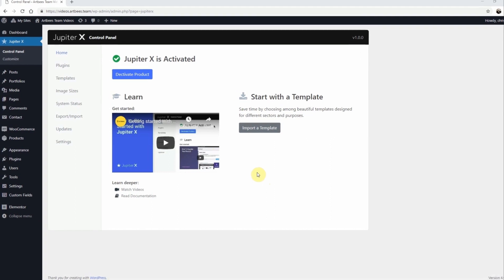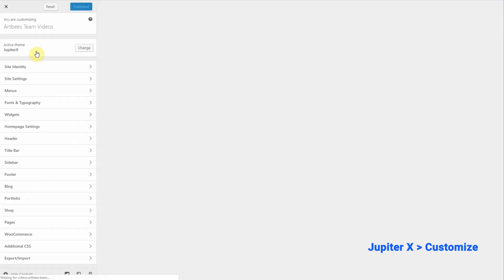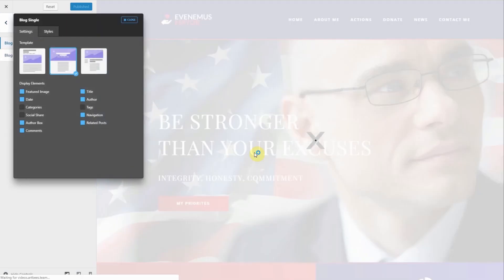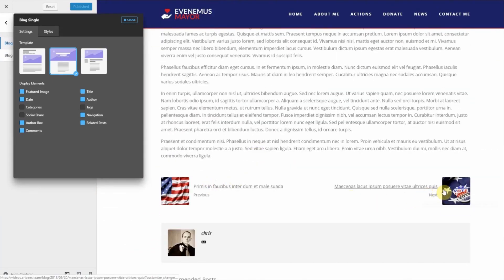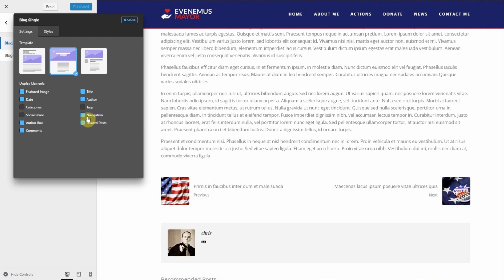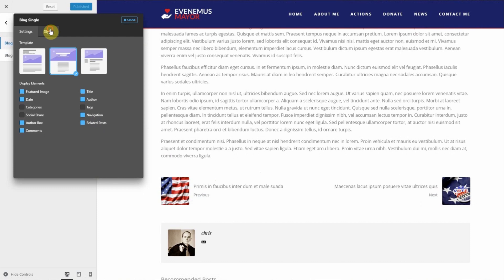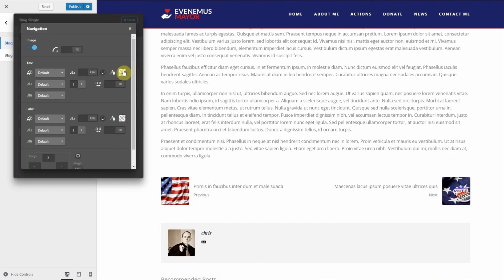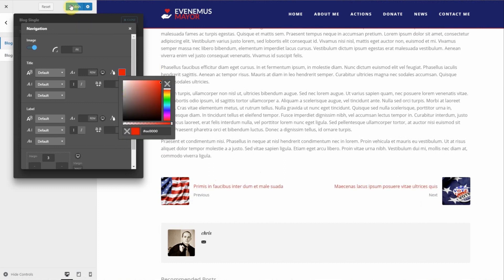Displaying the Next/Previous posts links in Jupiter X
In this Artbees video tutorial, Chris shows how to enable navigation between posts in Blog single post page and how to style it.